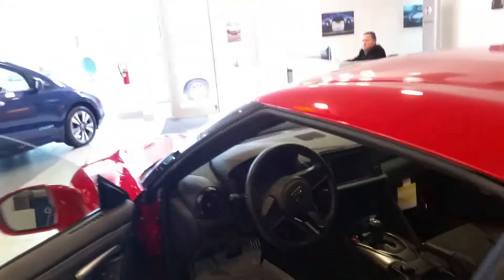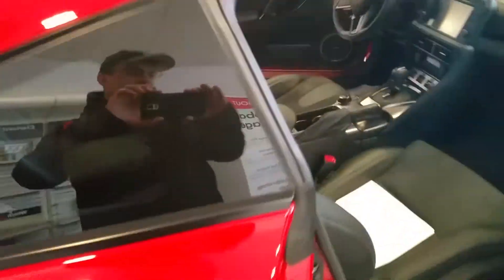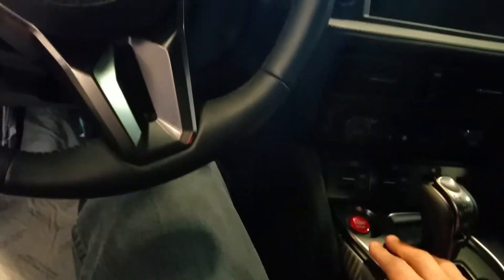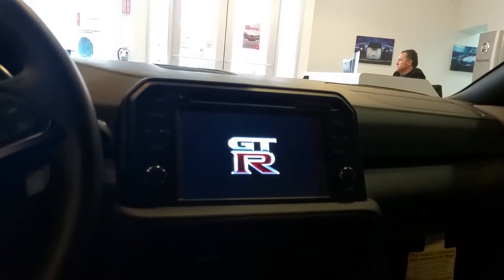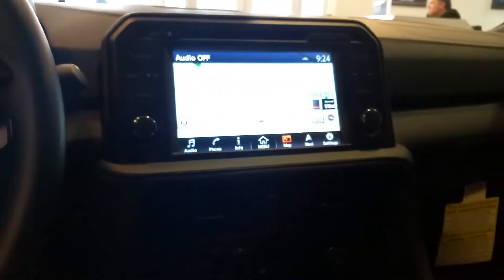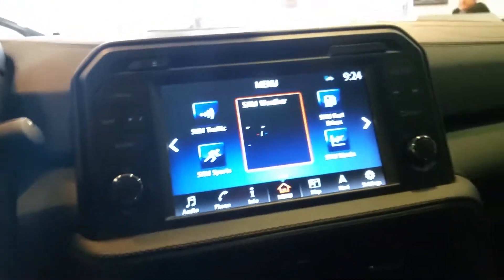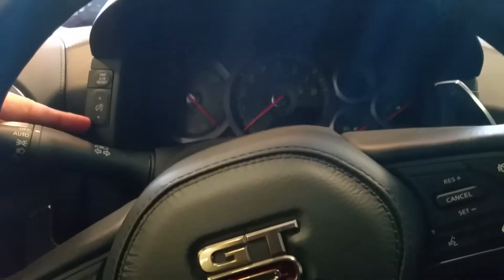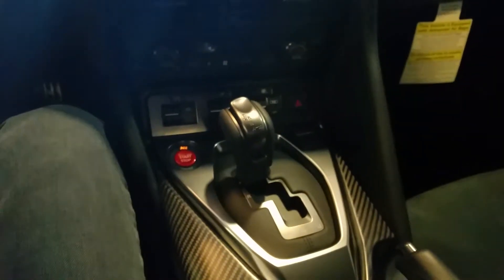Interior of 2017 Nissan GTR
Went to Autobarn Nissan this morning for a quick stop and got a chance to record this.